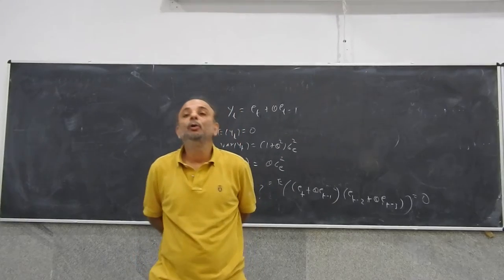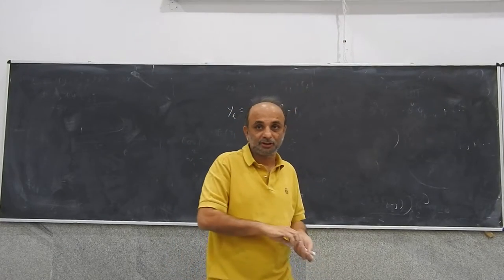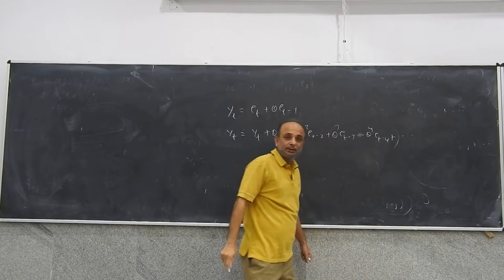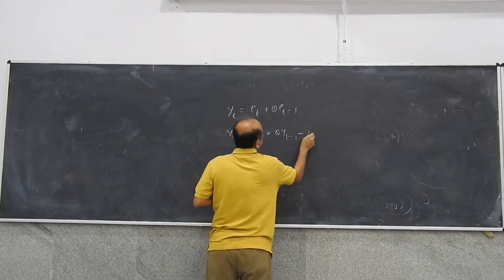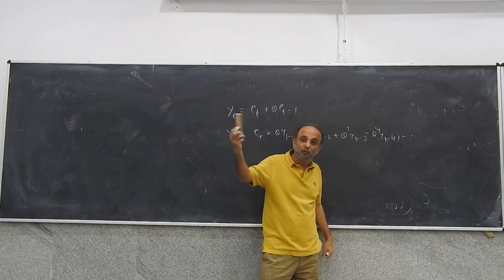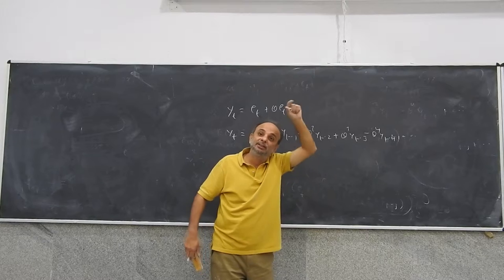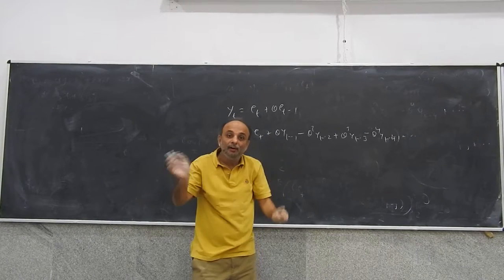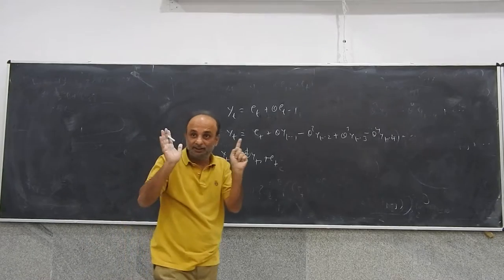part 4 of the lecture on time series, 7th jan 2016